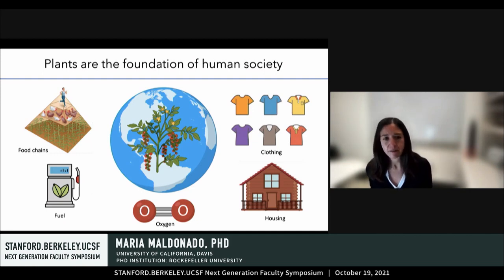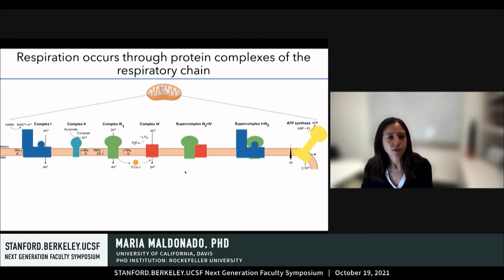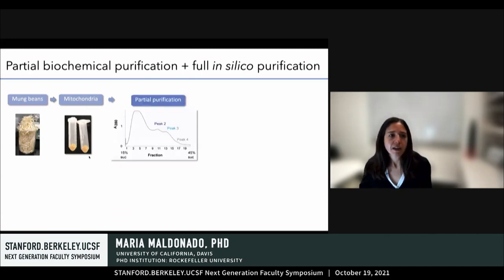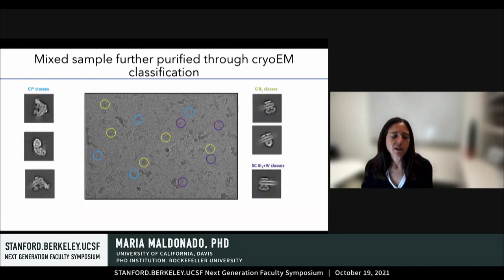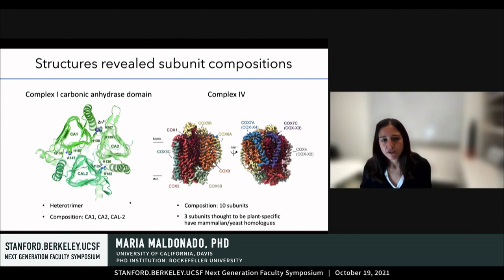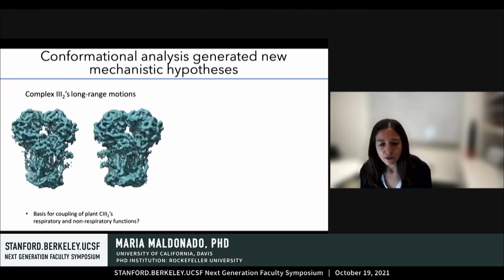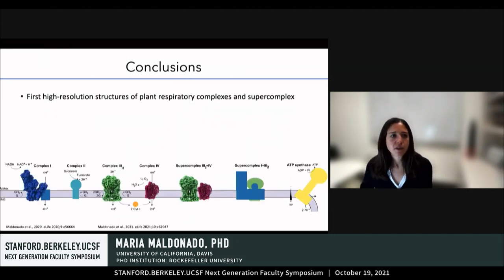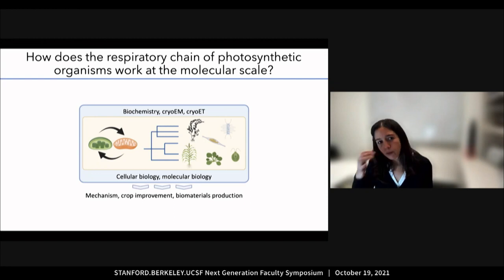Scientist Stories: Maria Maldonado, Structural Insights into Plant Respiration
María Maldonado is an Assistant Professor and CAMPOS Scholar at the UC Davis Department of Plant Biology. Her research focuses on understanding the respiratory chains of photosynthetic organisms. She undertook postdoctoral research with Dr James Letts at UC Davis, where she studied respiratory complexes and supercomplexes of mung bean and Tetrahymena using biochemical and cryoEM approaches. During her PhD, she studied the regulation of chromosomal segregation in mammalian cells with Dr Tarun Kapoor at the Rockefeller University. She holds undergraduate and postgraduate degrees in biochemistry and biotech commercialization from the University of Cambridge. María also worked in the consulting and financial industries for several years between her PhD and postdoc.